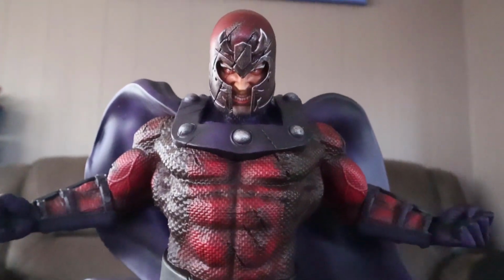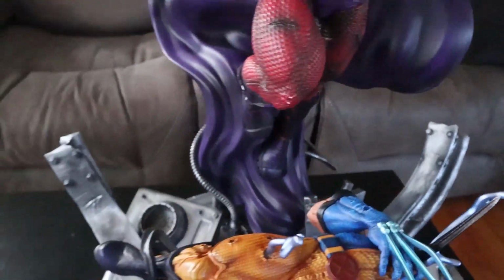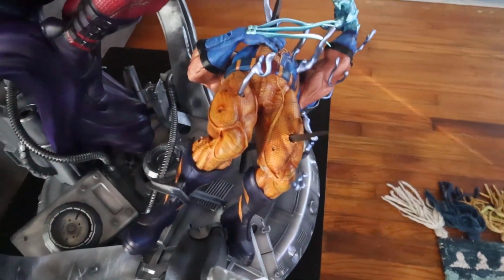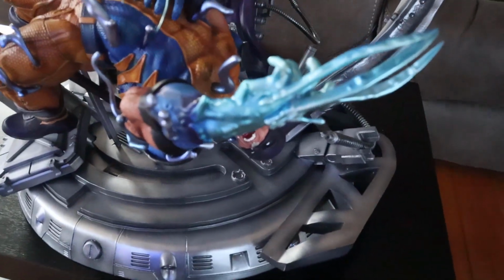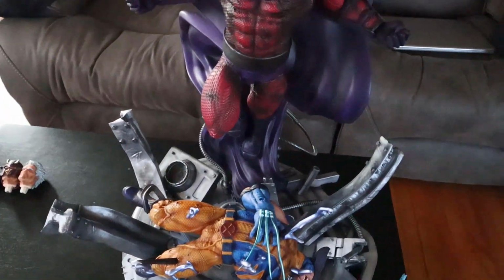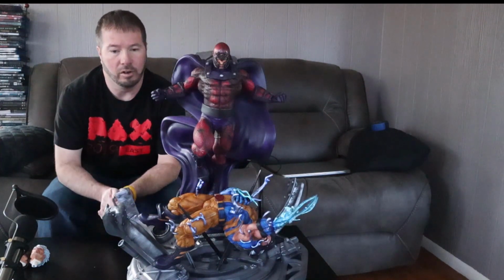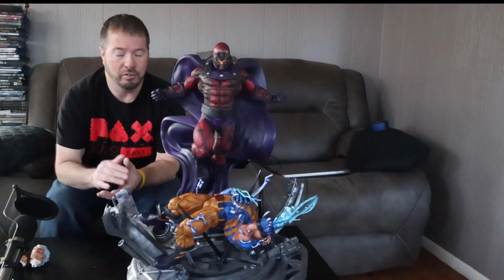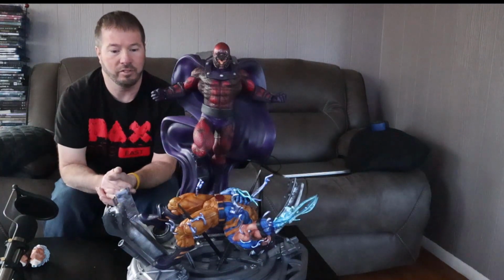How I Got This 1 of 60 Custom Magneto VS Wolverine For FREE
How I was able to get this custom statue for FREE and how you can potentially win things such as this yourself.